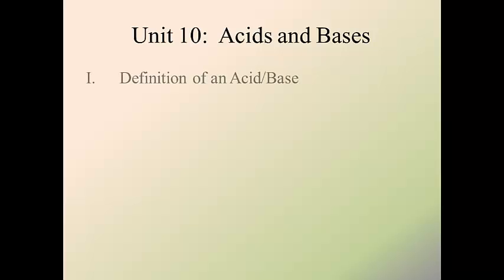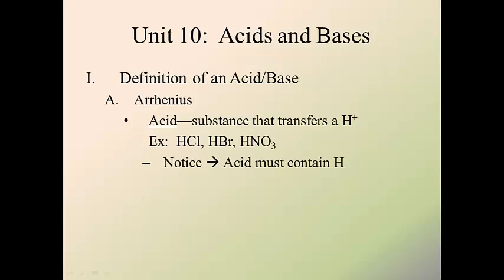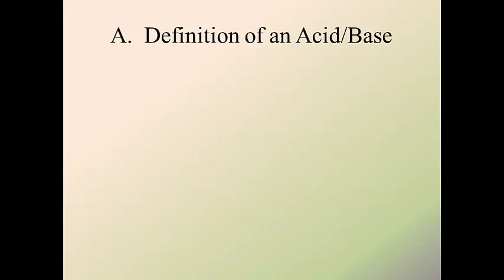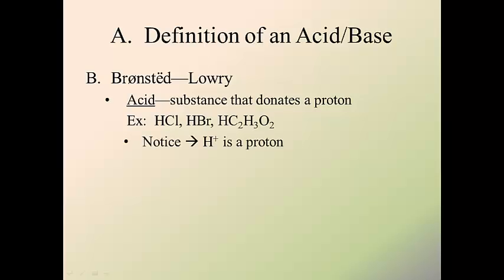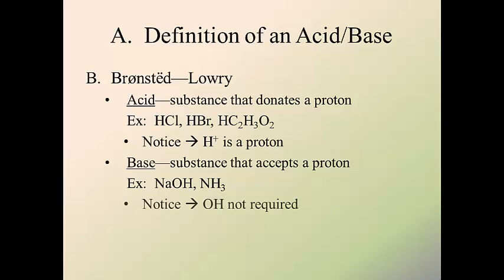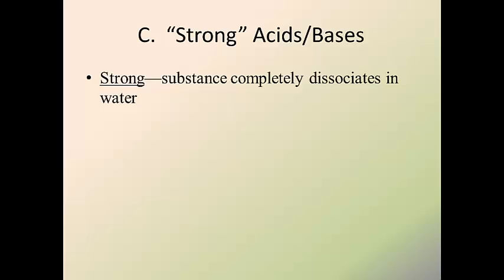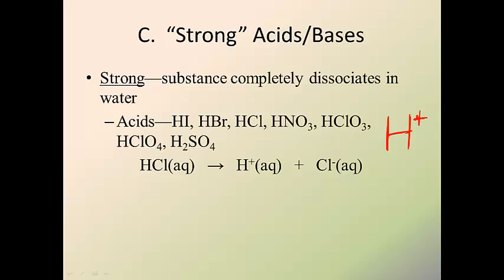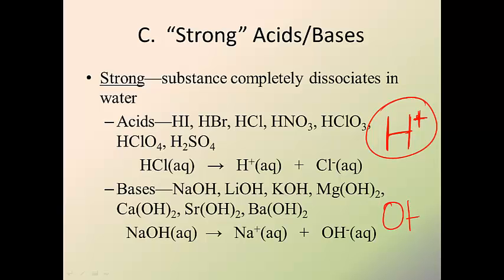Acids and Bases 1--Definitions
This podcast covers the Arrhenius and Bronsted-Lowry definitions of Acids and Bases.